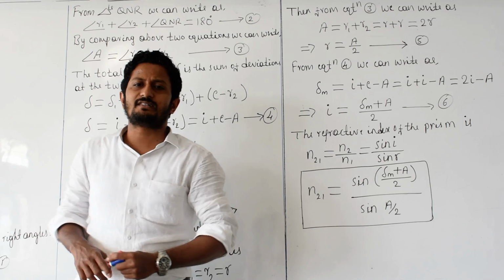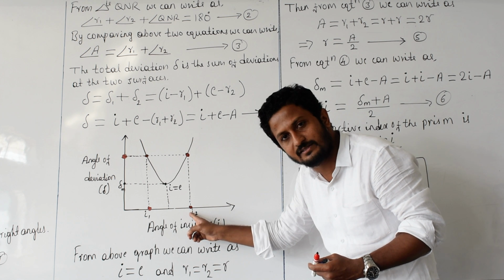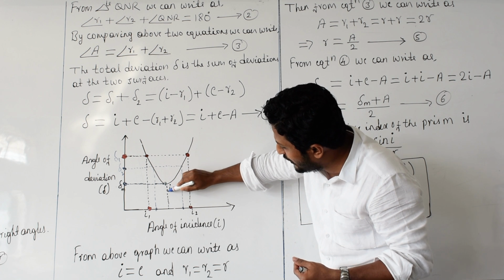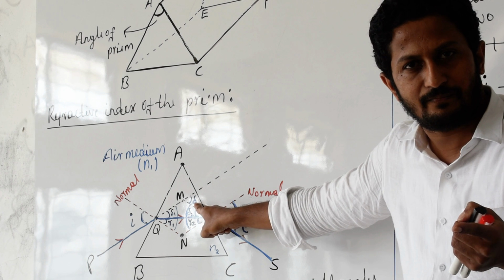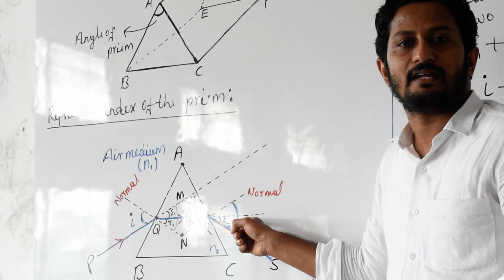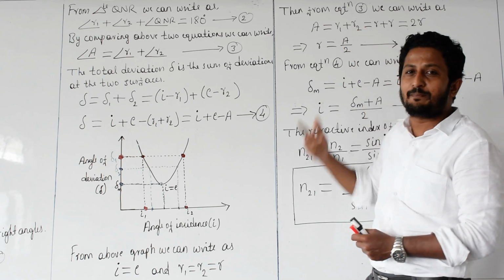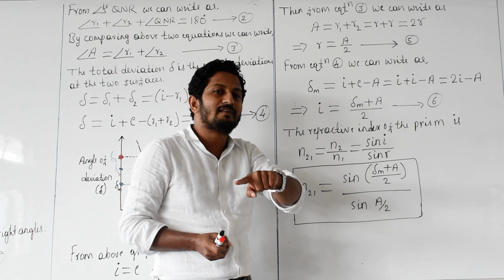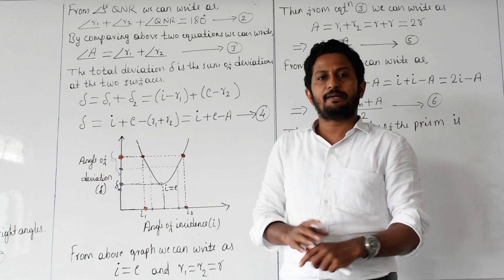DAY 22 ARYABHATA PU SCIENCE COLLEGE DHARWAD PHYSICS RAY OPTICS AND OPTICAL INSTRUMENTS PROF NADAF